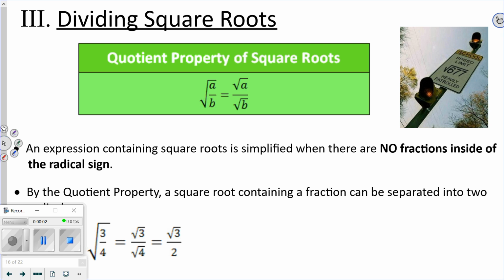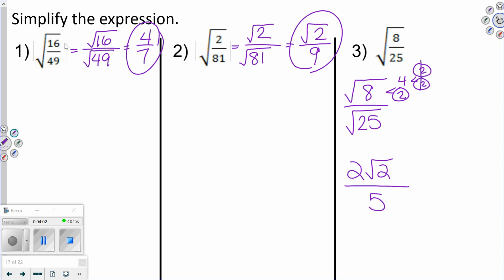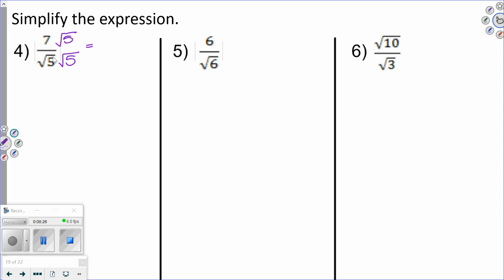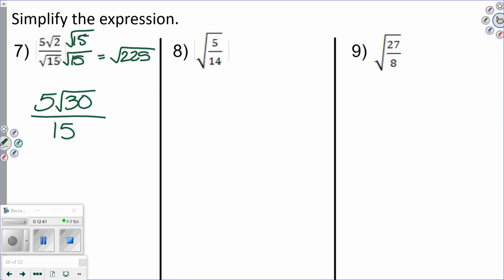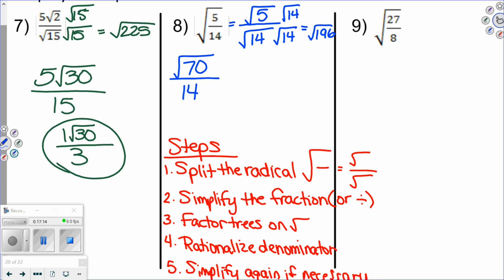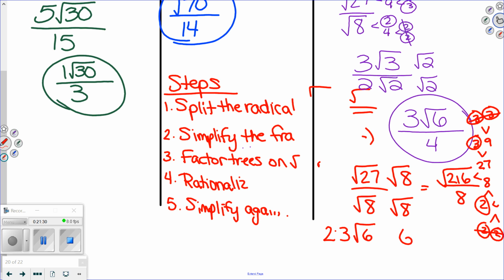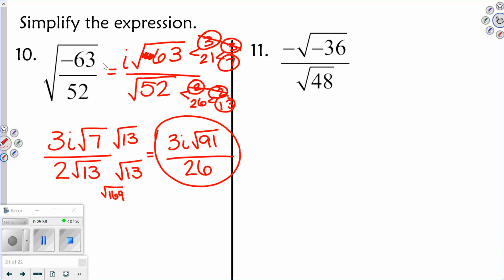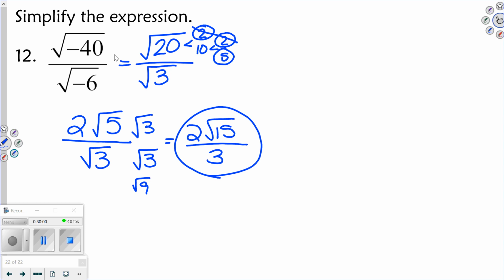Dividing and Rationalizing Radicals video notes